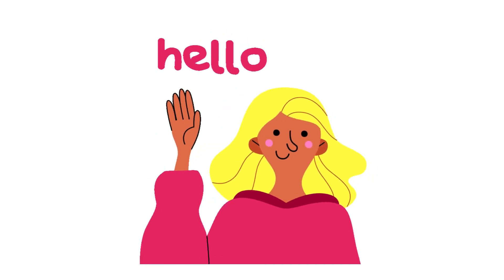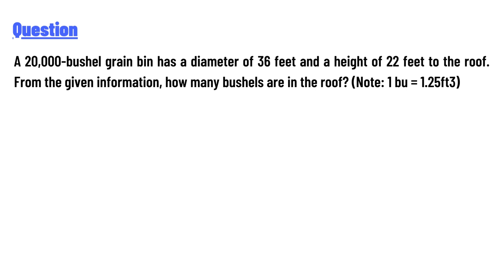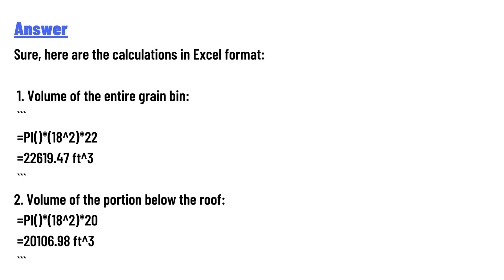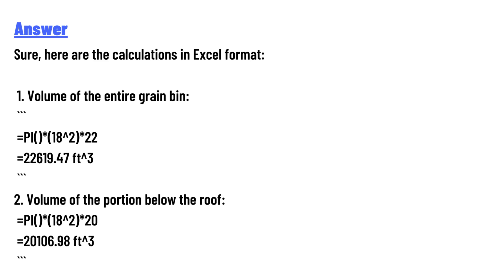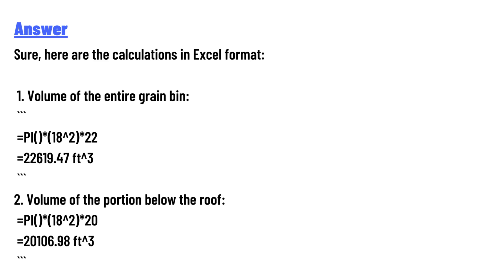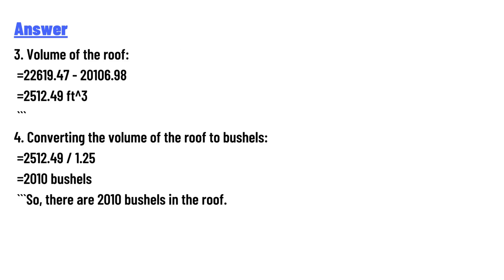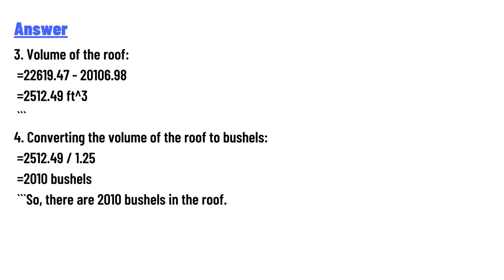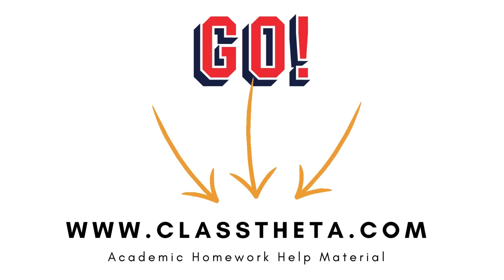A 20,000-bushel grain bin has a diameter of 36 feet and a height of 22 feet to the roof.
A 20,000-bushel grain bin has a diameter of 36 feet and a height of 22 feet to the roof. From the given information, how many bushels are in the roof? (Note: 1 bu = 1.25ft3)